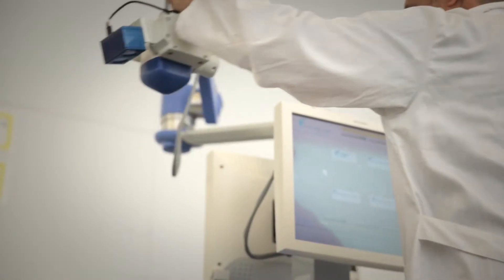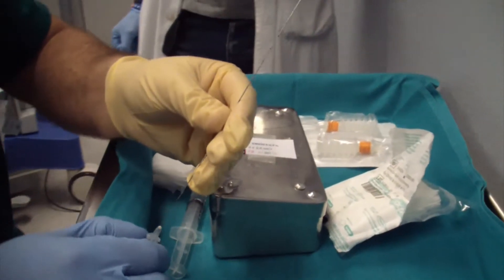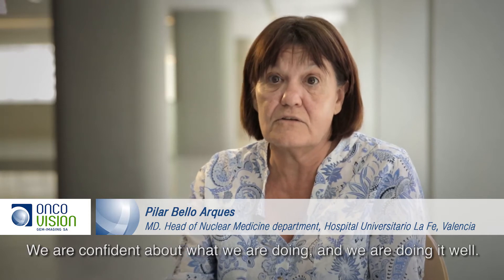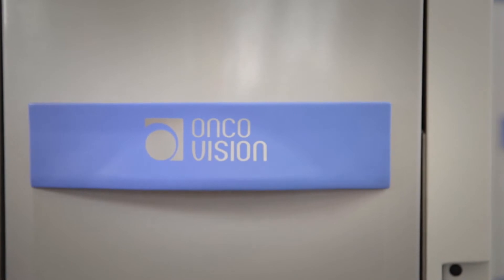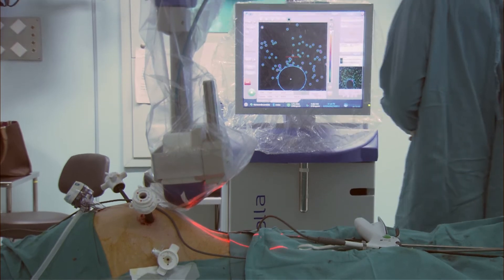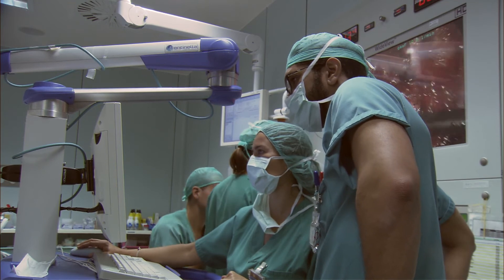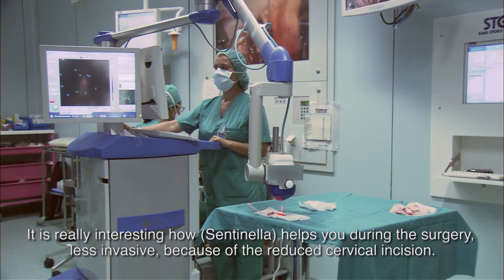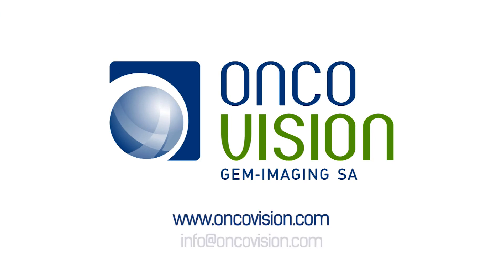SENTINELLA. Radioguided Surgery Integrated Unit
SENTINELLA, the most reliable system of radio-guided surgery, including gamma camera, gamma probe and pointers that can accurately locate the sentinel nodes of every patient in real time, making possible for safer and more personalized surgery.